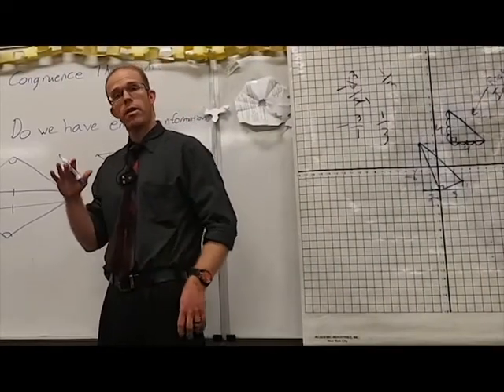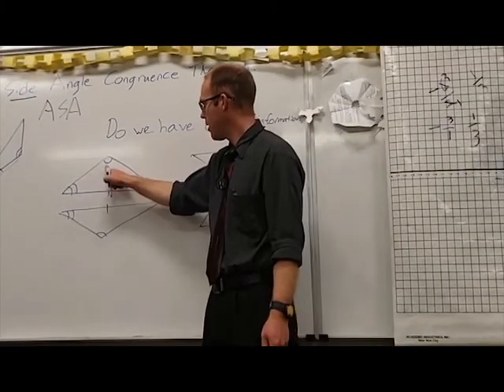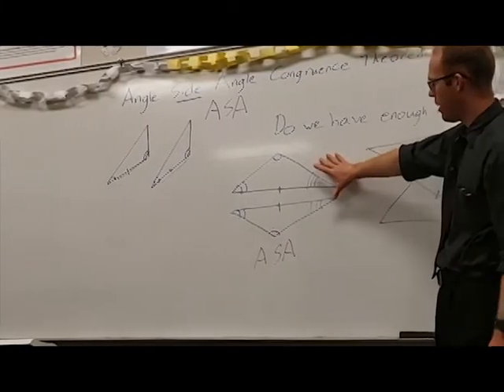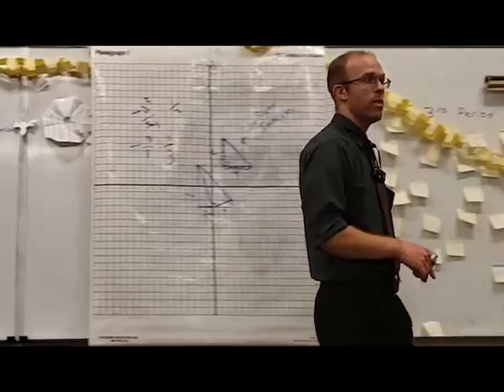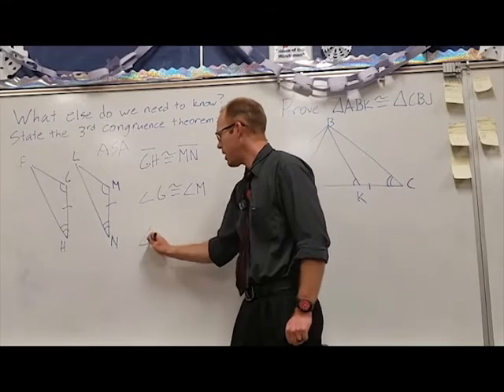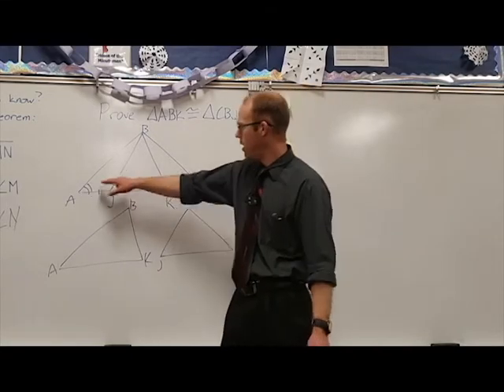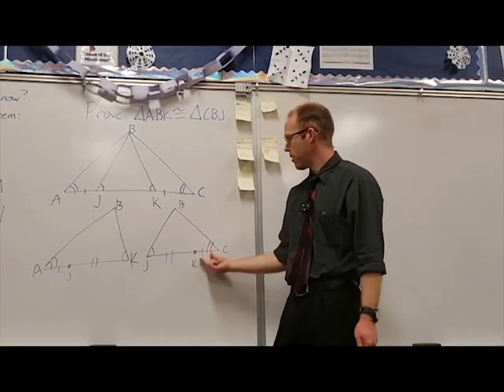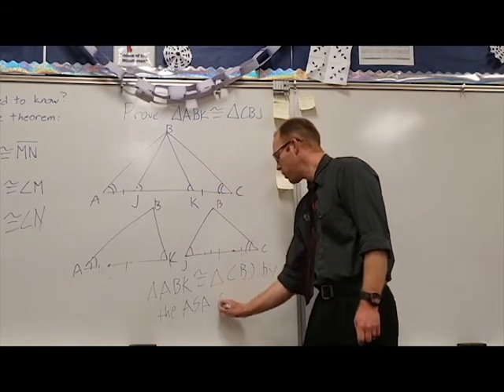12-6a Determining if Triangles Are Congruent By The Angle Side Angle Congruence Theorem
In this video we learn to use the third and final of our congruence theorems:  Side Angle Side.  We use this theorem to prove that two triangles are congruent.